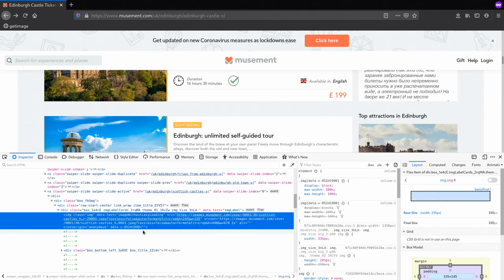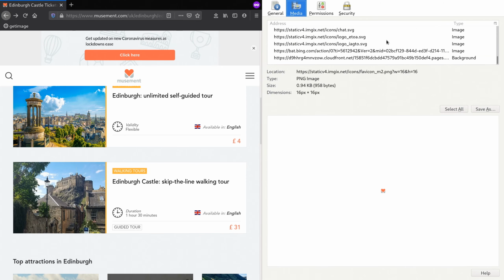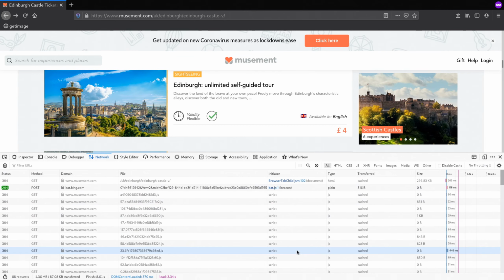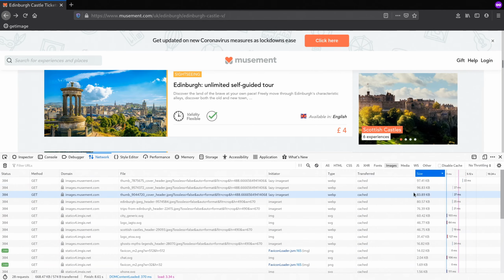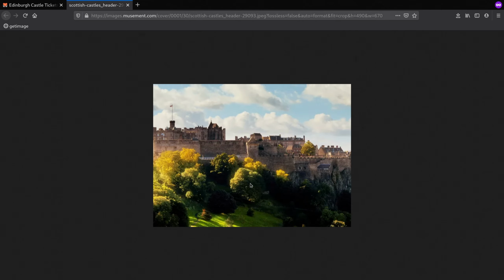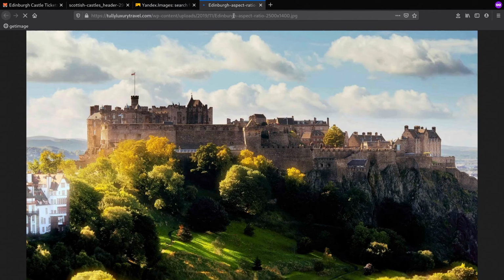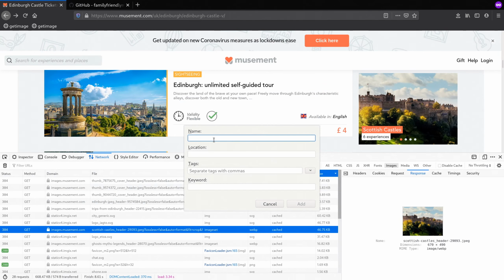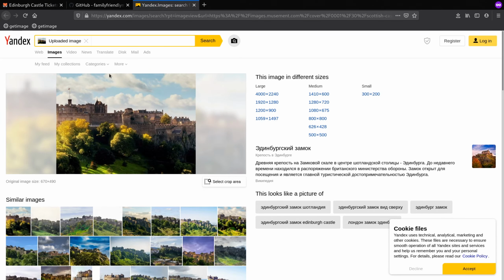How To Download Images & Videos From Sites That Won't Let You In 2 Minutes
I lied, looks like view page info is only on Firefox. The other options still apply to other browsers though.

00:00 Problem
00:15 Inspect Element
00:34 View Page Info
01:09 Network Monitor
01:57 Viewing Larger Versions
02:47 Bookmarklet
03:31 Also Applies To Videos